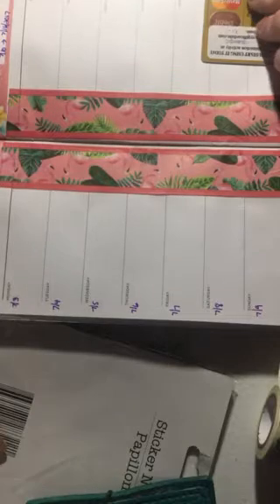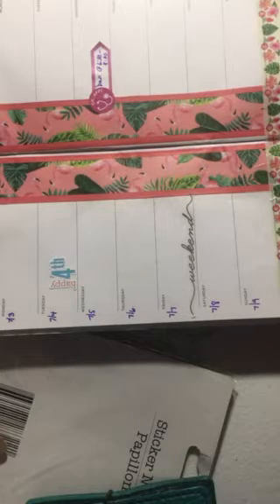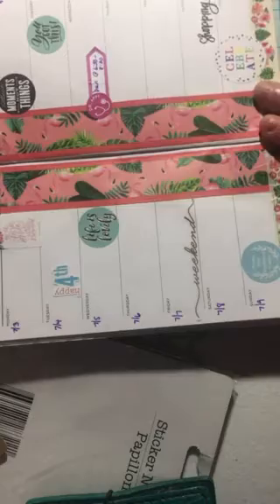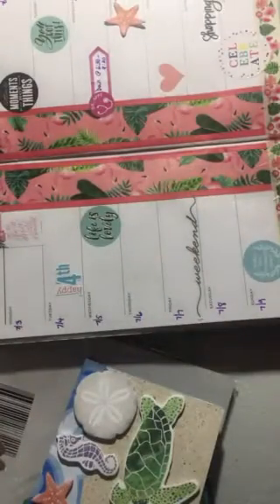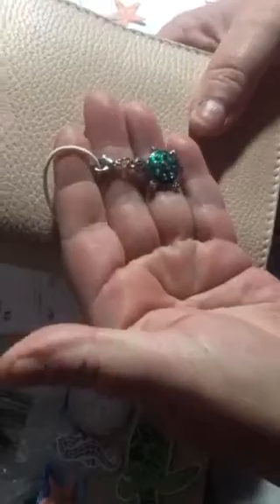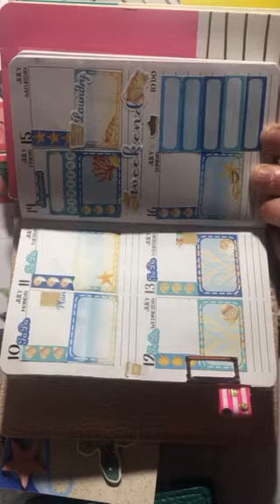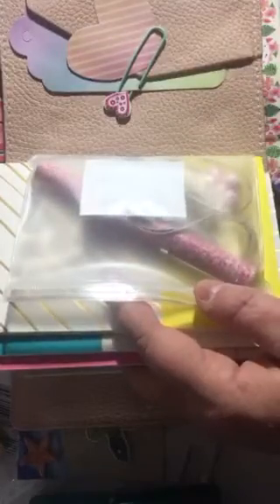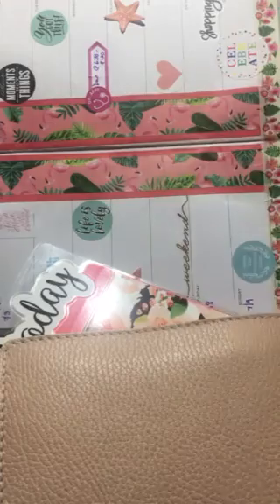Pwm travelers notebooks